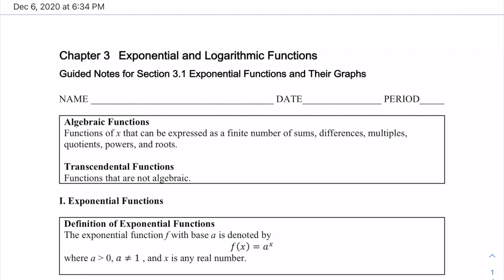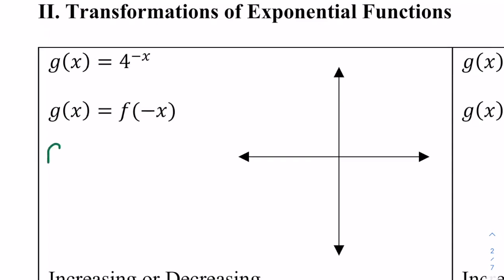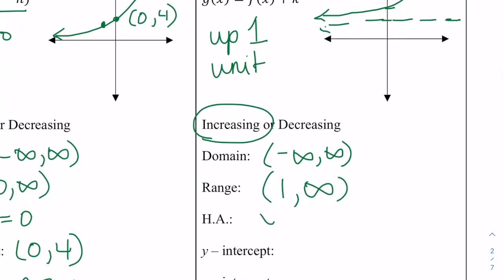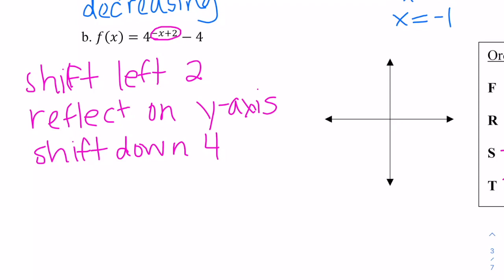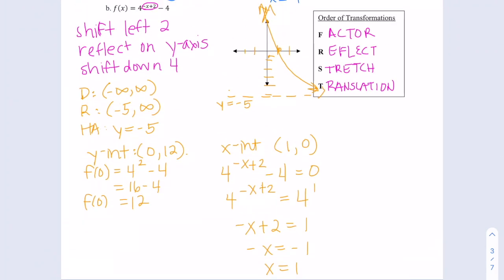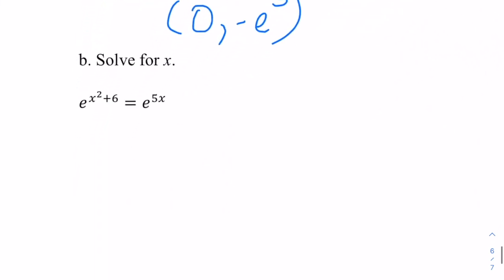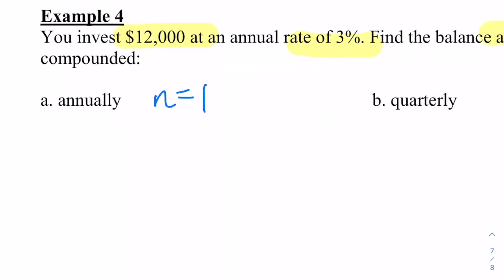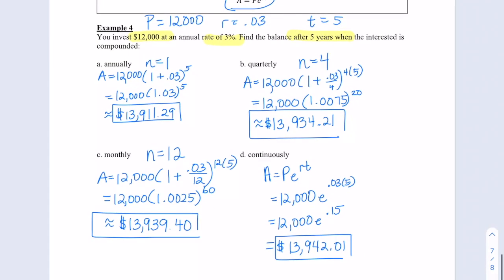PCA 3.1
Larson, Precalculus with Limits, 3e